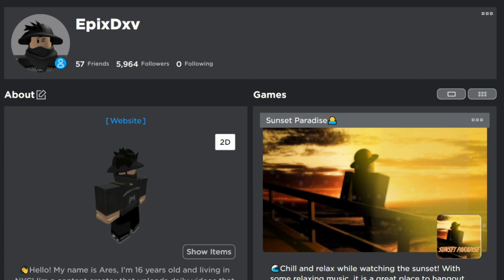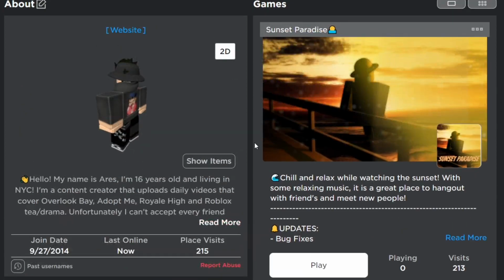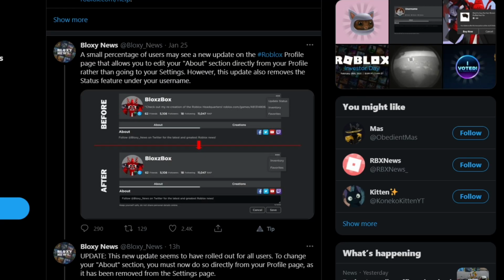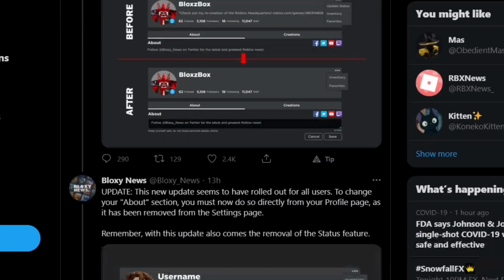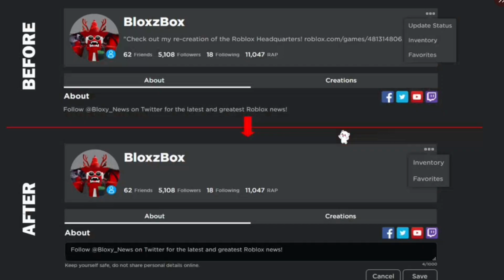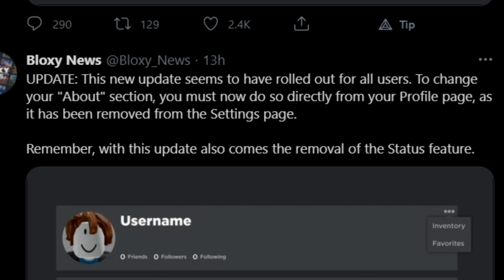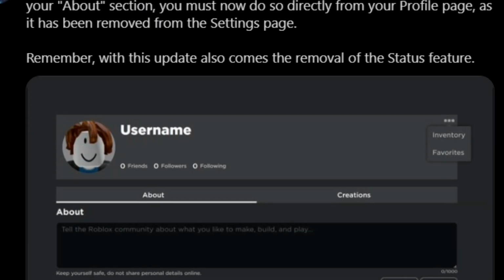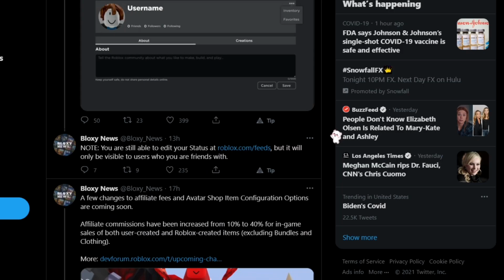Roblox Removed Their Status Feature After 13 Years... Players Are *NOT* Happy!!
▬▬▬▬▬▼Links▼▬▬▬▬▬